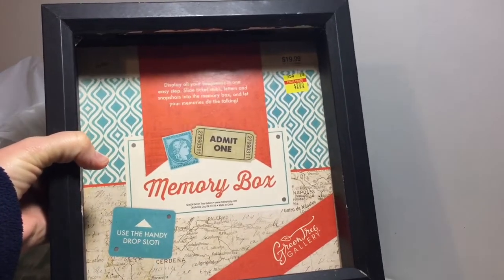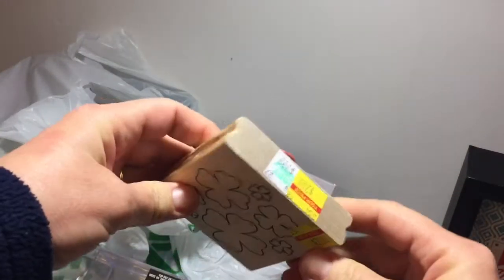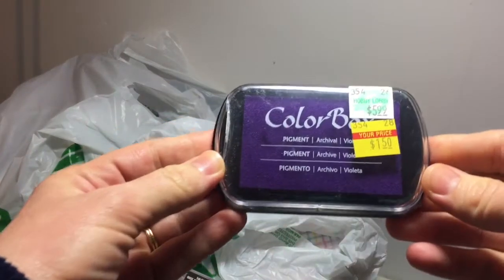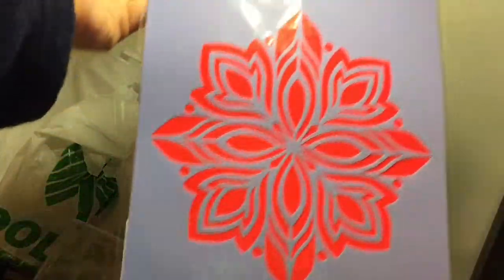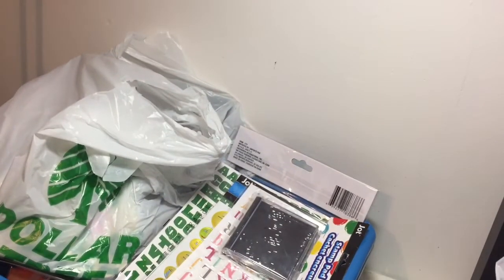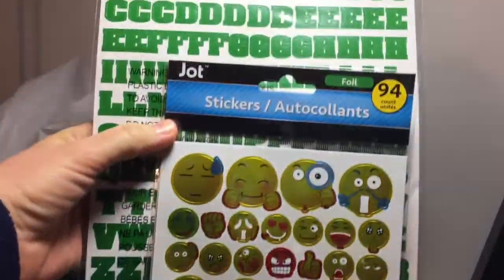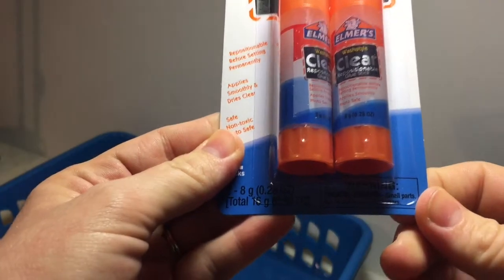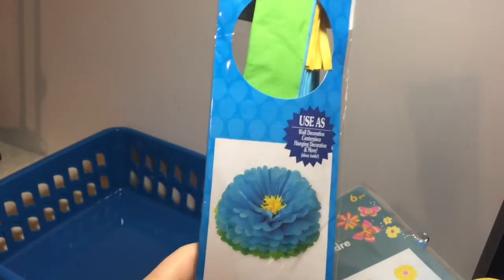Shopping Haul! Hobby Lobby & Dollar Tree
Welcome to Crafty Aims Workshop! In todays video I show what awesome deals and crafting  products  I found at Hobby Lobby and Dollar Tree.  So please grab some coffee and enjoy!

Hope you enjoy the video and have a GREAT day!